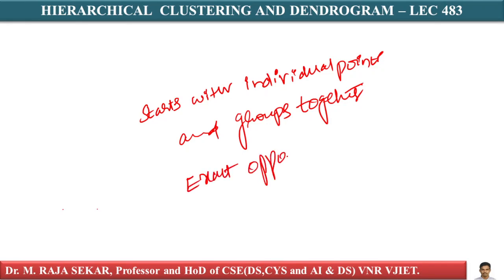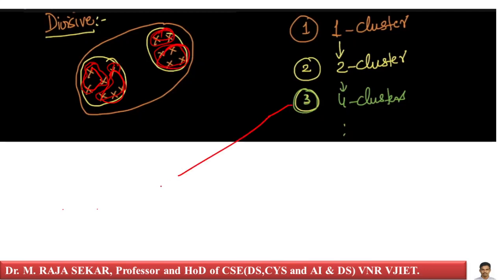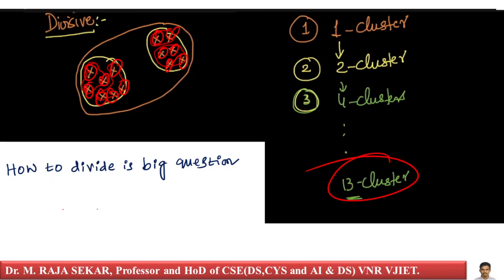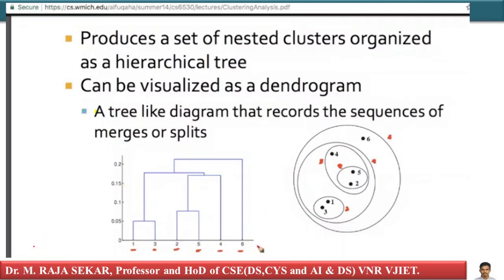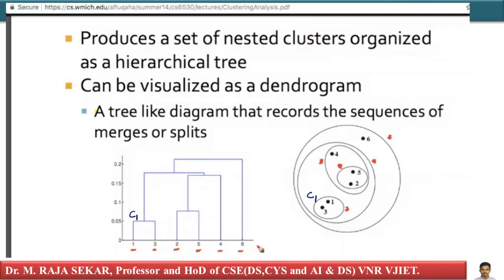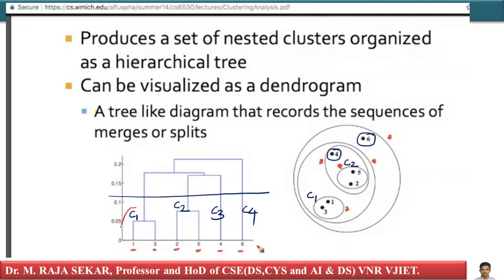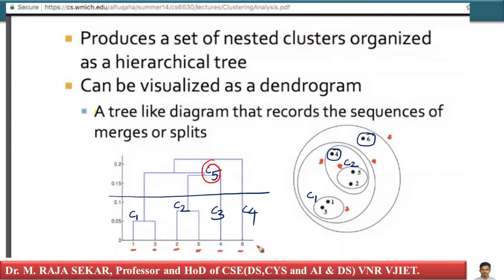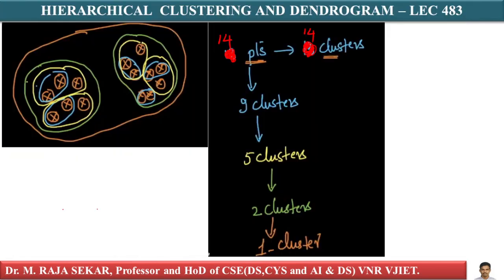DIVISIVE HIERARCHICAL CLUSTERING AND DENDOGRAM LEC 483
DIVISIVE HIERARCHICAL CLUSTERING AND DENDOGRAM